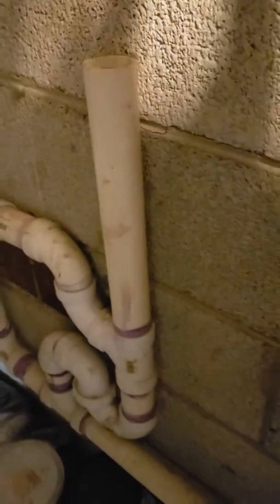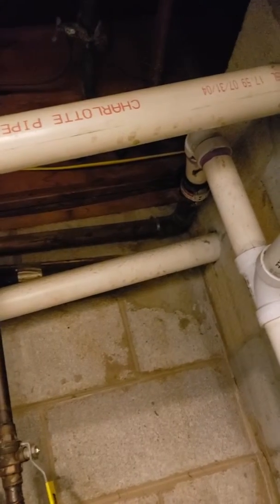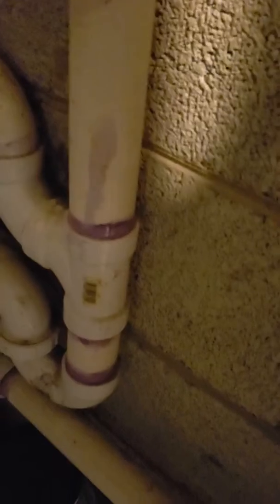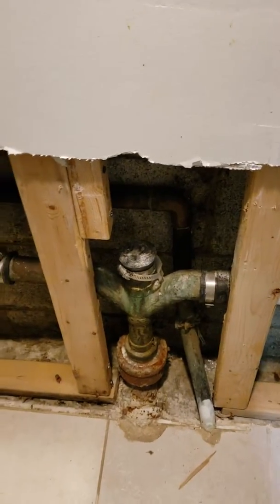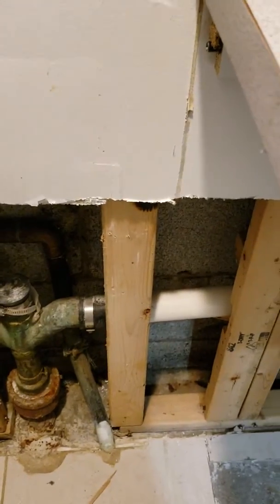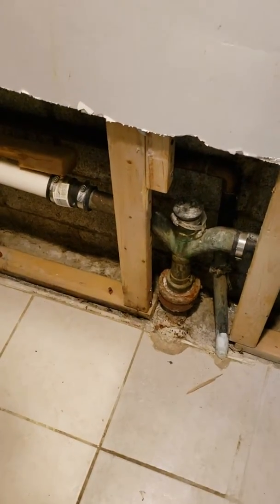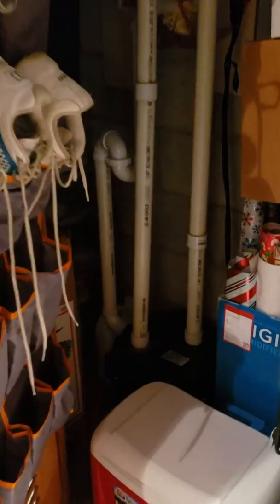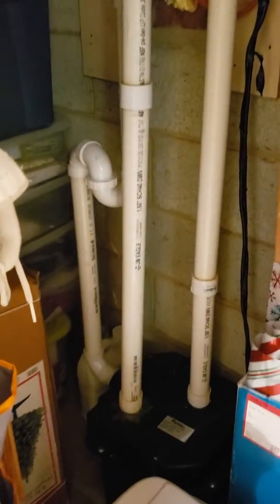22719 laundry line redo